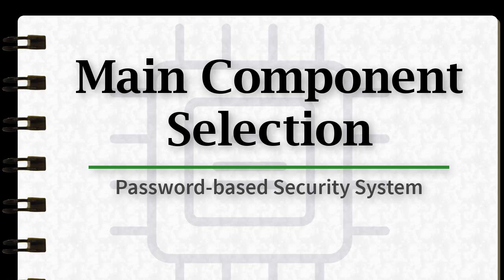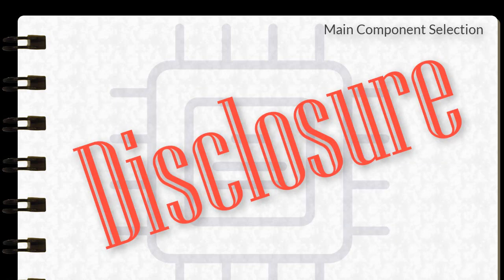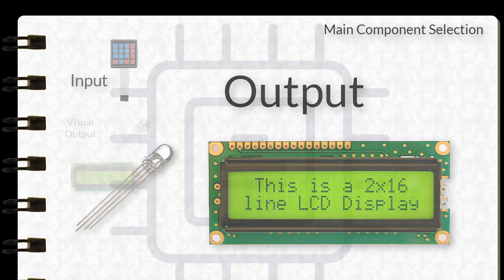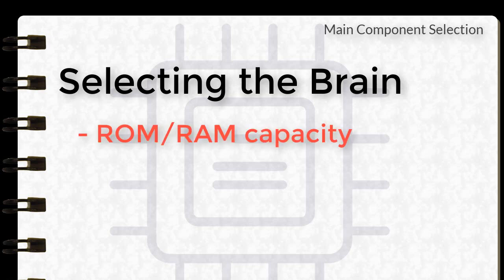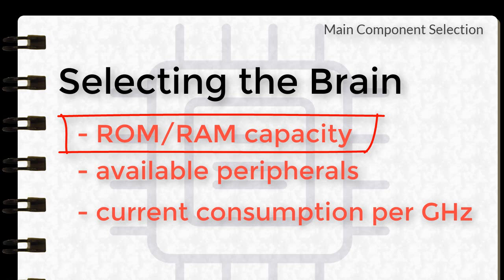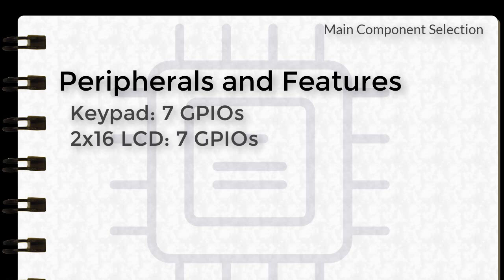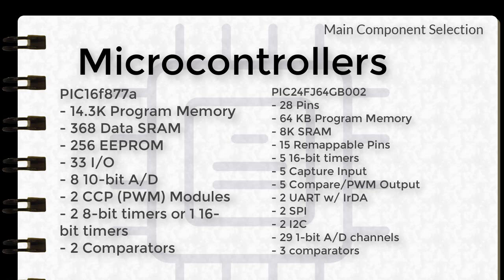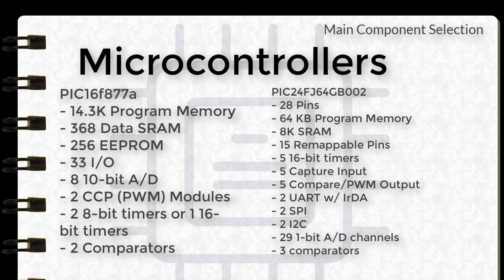Main Component Selection (Password-based Security System Ep 3)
Learn the different factors to consider when selecting the main components of the password based security system project.